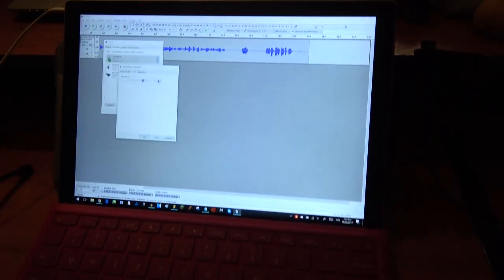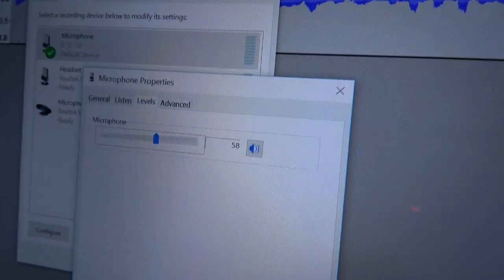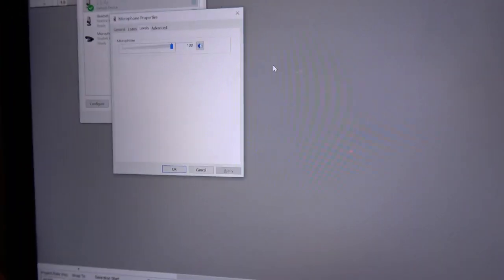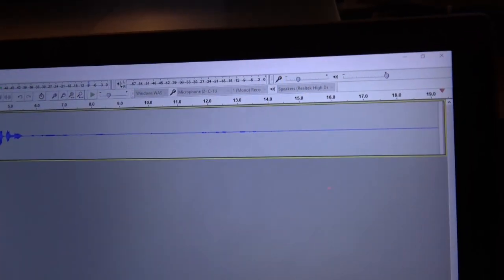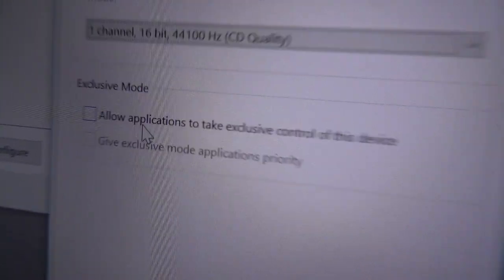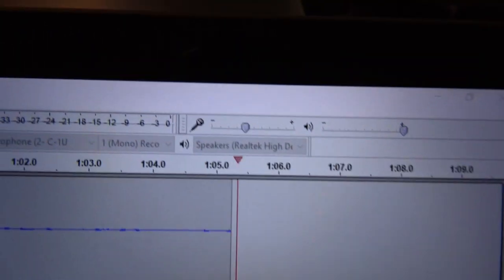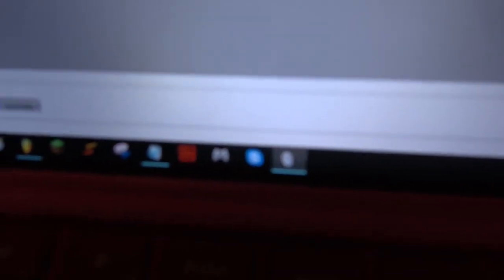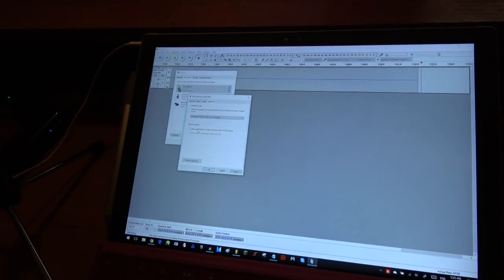SOMEONE HELP ME FIX THIS STUPID RECORDING VOLUME PROBLEM THING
viv is angry and wants to make quality content but cannot if viv's computer continues to weenis around like as is shown in the above video.

The only "fix" I've found that would probably actually work is a script that constantly runs in the background resetting audio levels to 100 every 10th of a second or so. However, not only is that super dodgy and would probably make for some spotty bad audio, but because my other laptop doesn't have this problem at all it's something I know can be fixed, and likewise I would prefer to do the clean thing and not the dodgy third-party fix. Righto so, like, help pls